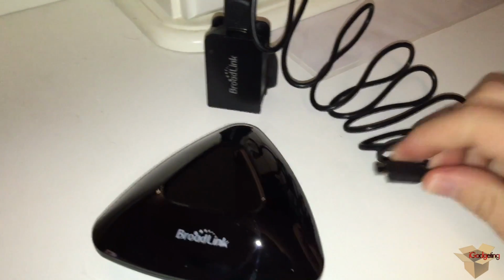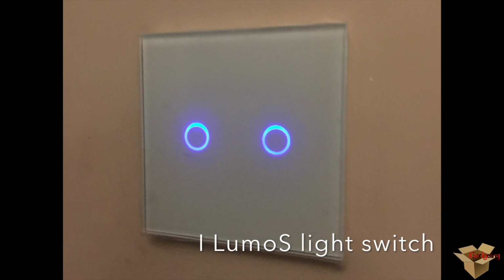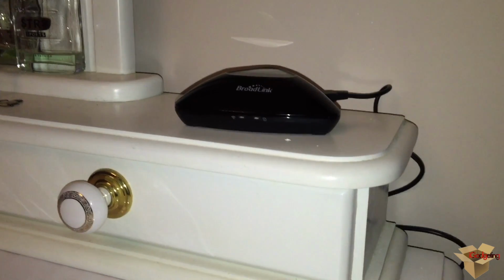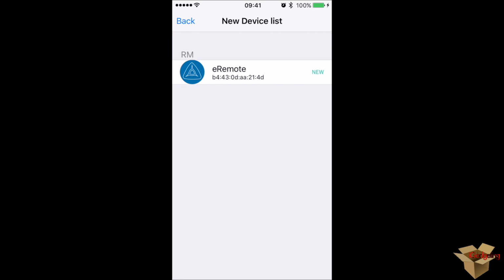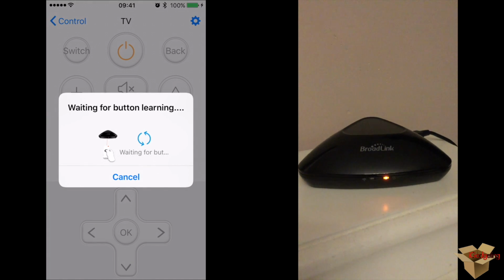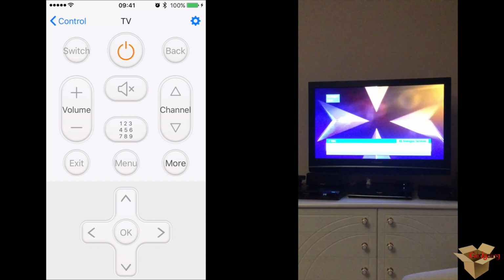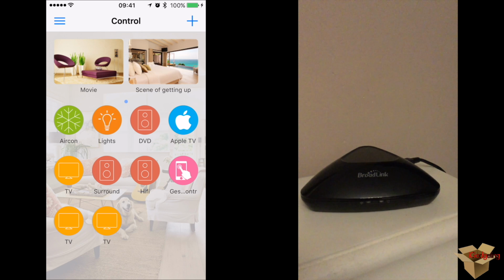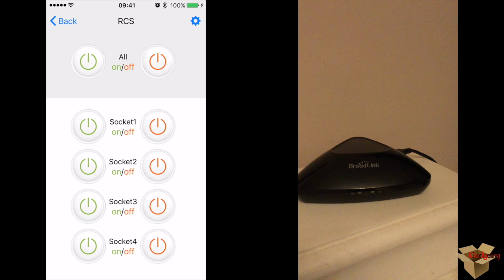Broadlink RM Pro Installation Setup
This is the installation of the Broadlink RM Pro.
A Wi-Fi remote which lets you control all IR and RF devices within its range via your smartphone.